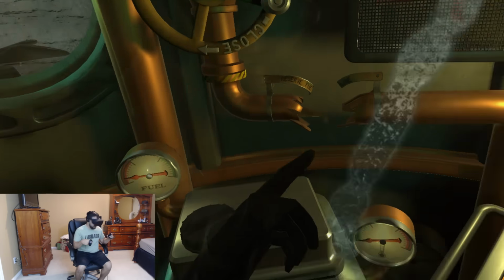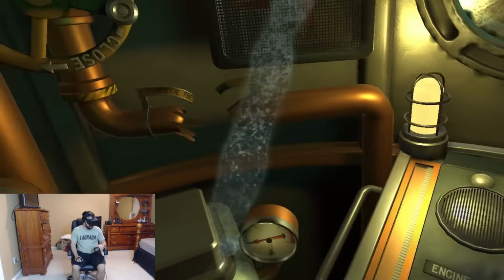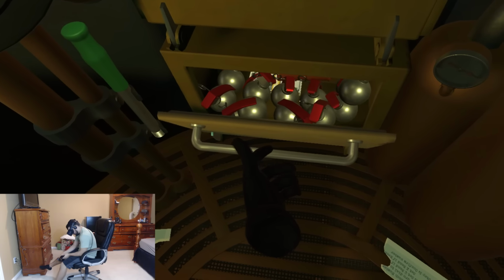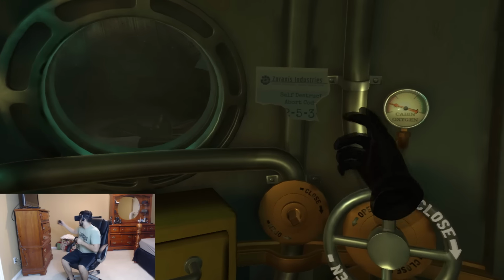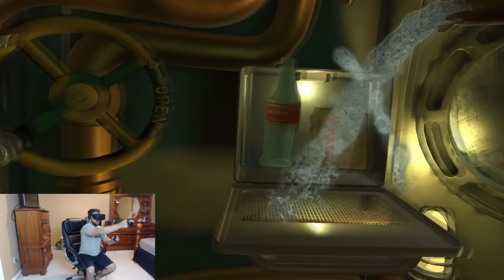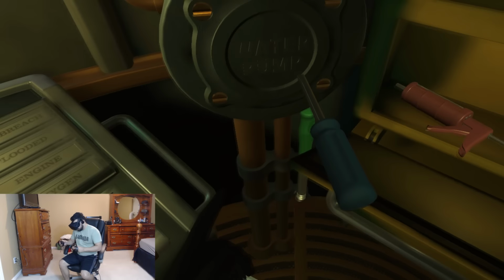ITS GOING TO EXPLODE! - I Expect You To Die VR | Oculus Rift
Here is episode 3 of the VR series for the game called, "I Expect You To Die" that I have been regularly uploading to my channel every couple of days.

There seems to be a core group of you guys that enjoy the VR content, so I will continue to upload so long as you guys smash that thumbs up button!